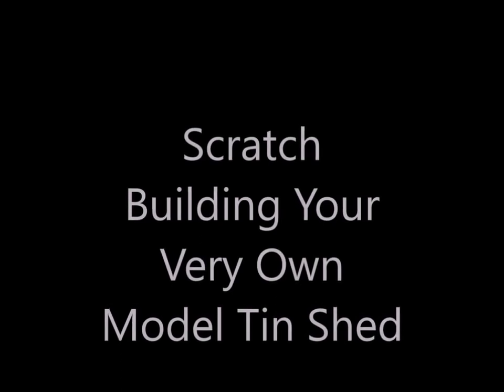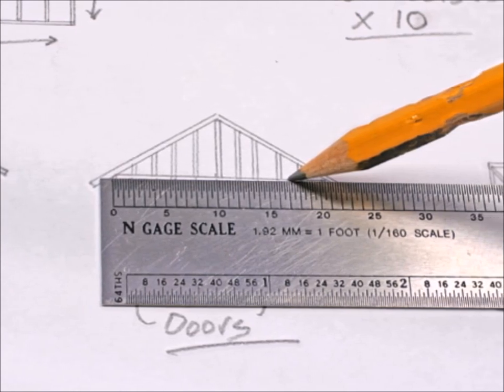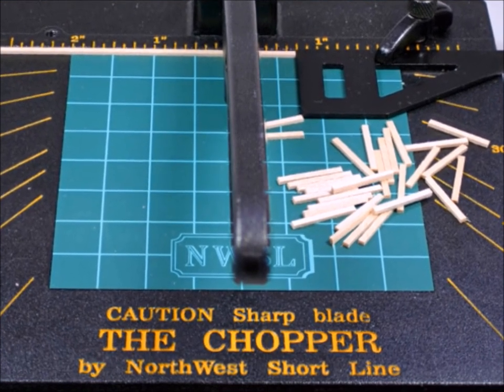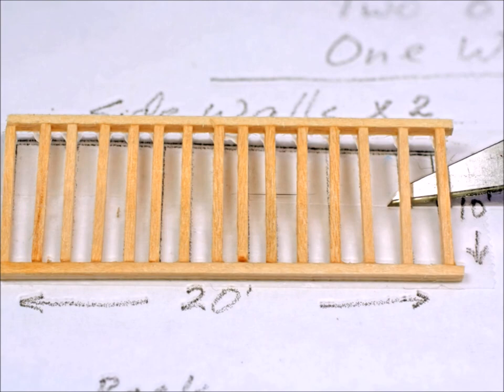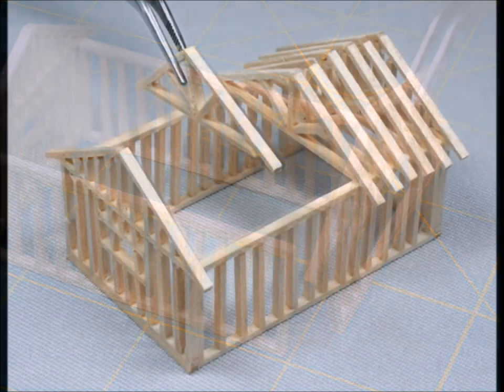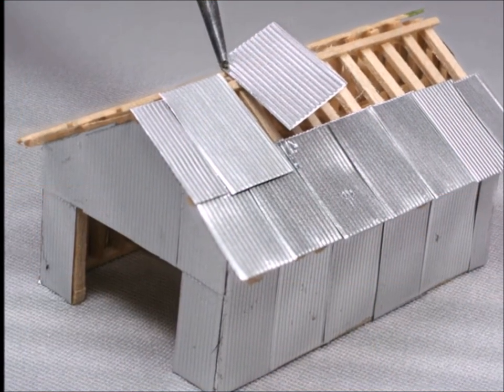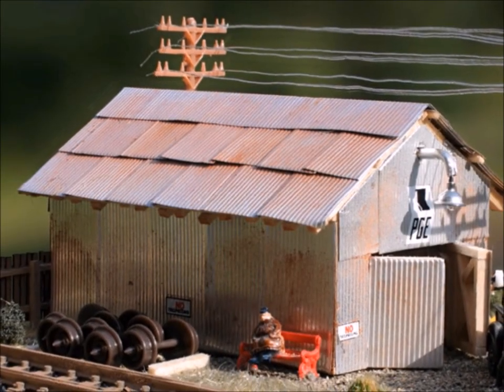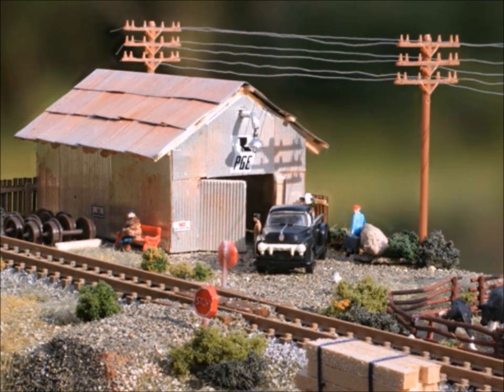Scratch Building A Tin Shed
So you think that "scratch building" is too hard for you. Well, I don't think it is, and come along with me and I'll show you how to do it. It's fun, easy and fast. Have a look... You'll like what you see.